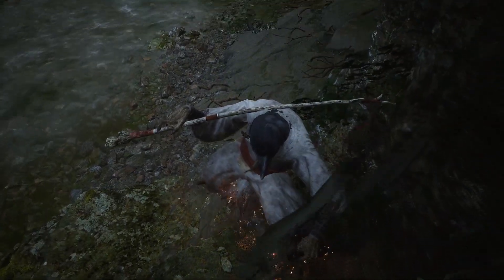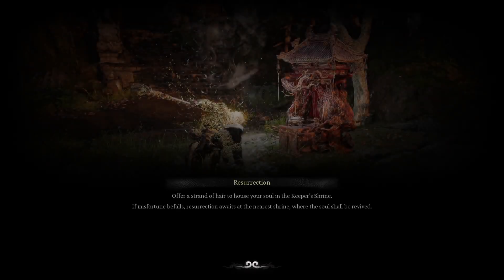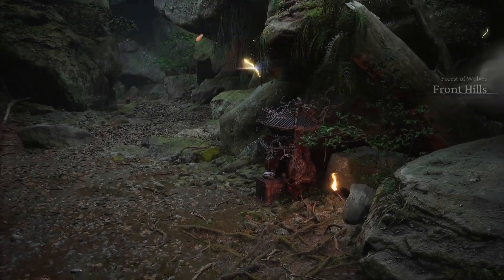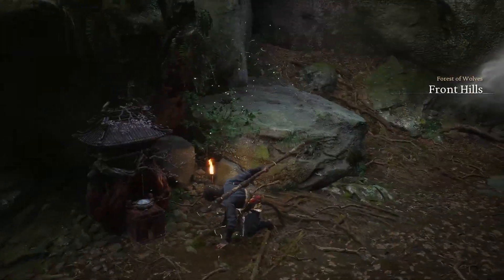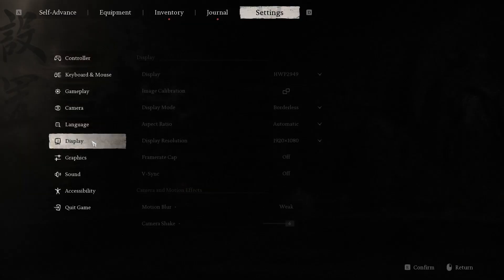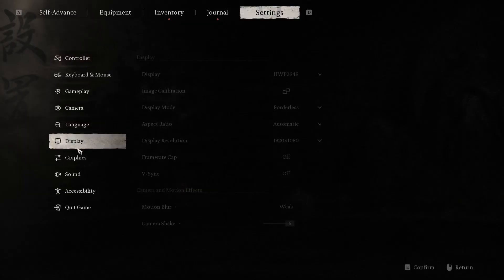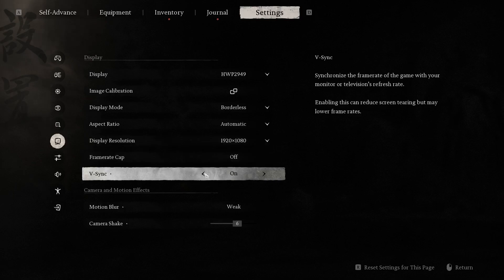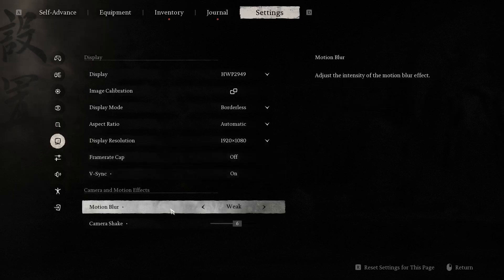Black Myth Wukong: V Sync Settings / How to Enable VSync in Wukong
Experiencing screen tearing in Black Myth Wukong? Learn how to enable V Sync to synchronize your frame rate with your monitor's refresh rate. This guide will help you achieve a smoother and more visually appealing gaming experience.

How to enable V Sync in Black Myth Wukong? How to fix screen tearing in Black Myth Wukong? How to synchronize frame rate in Black Myth Wukong? How to improve visual smoothness in Black Myth Wukong? How to adjust V Sync settings in Black Myth Wukong? How to enhance display quality in Black Myth Wukong? How to optimize gaming visuals in Black Myth Wukong?